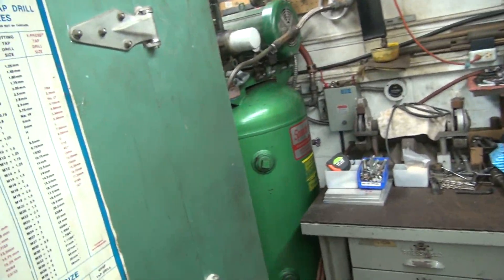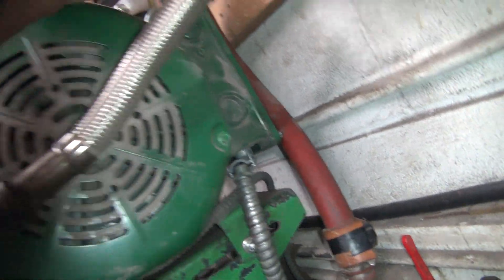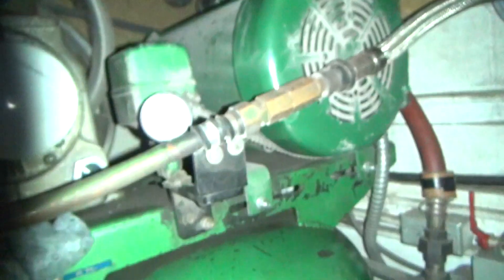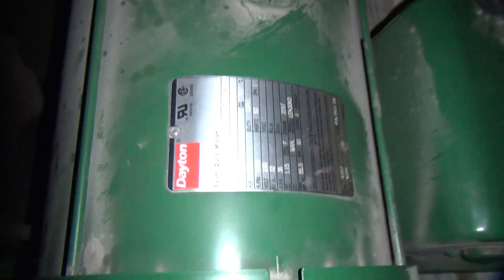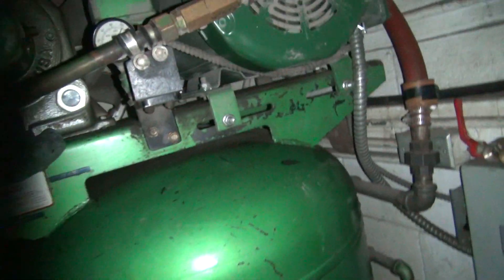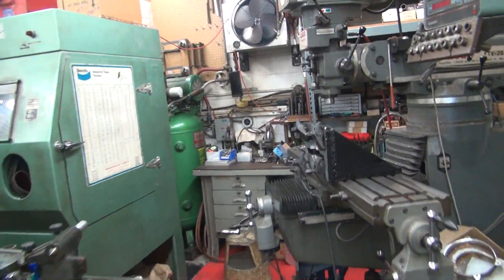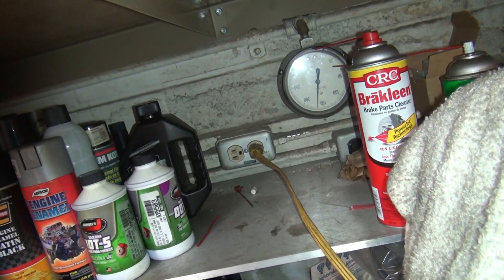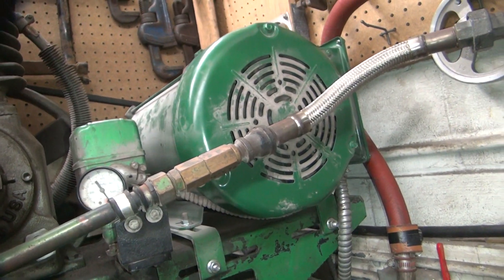#103 fixing shop dayton air compressor 240v 7-1/2hp repair motor reed capacitor harley tatro machine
april 2023 tatro needs help fixing the shop air compressor 240v 7-1/2 hp motor harley tatro machine
after 30 years of use the shop air compressor has taken a crap again. 1st it was the not capaitor problem. it was the circuit breaker tripping. then it was the starter swith poping. i sitll think there is something wrong with the 7-1/2 hp electric motor but now we have another bigger problem. the reed valve in the 7-1/2 hp air pump has broken and locked up the pump and damaged the piston. its time to take it apart and fix my air compressor correctly. 1st the pump and then onto the motor.
tatro